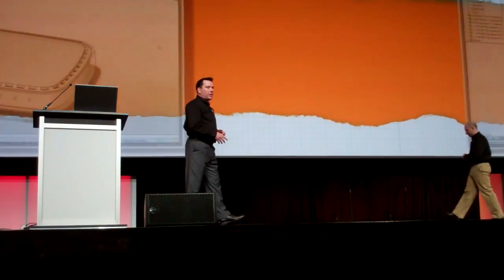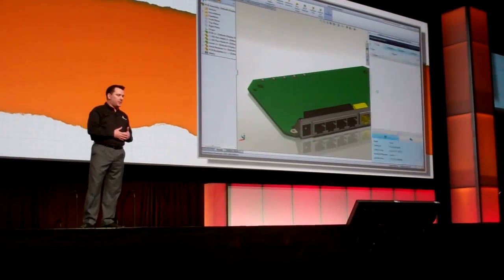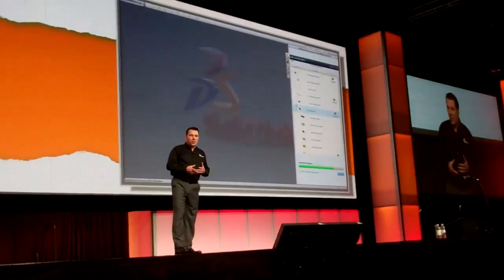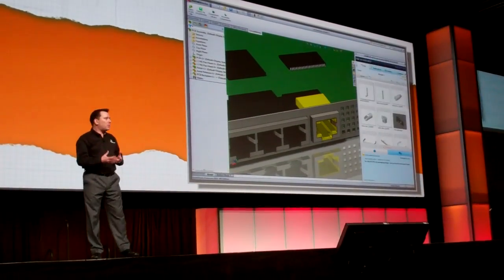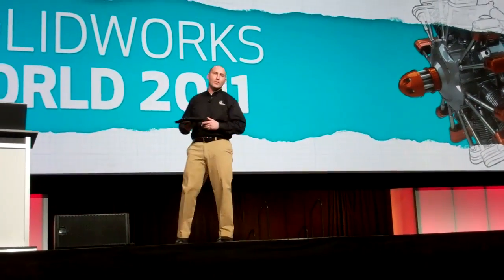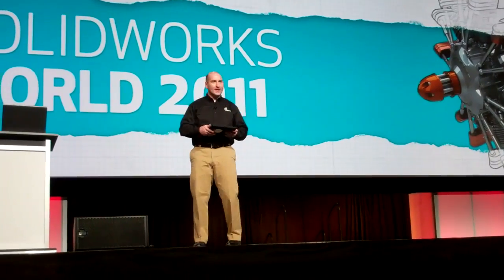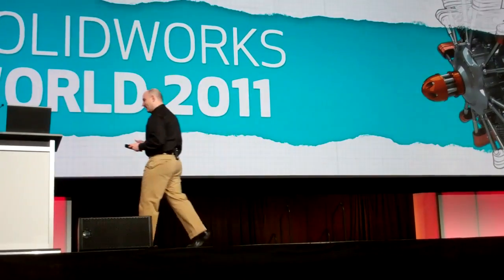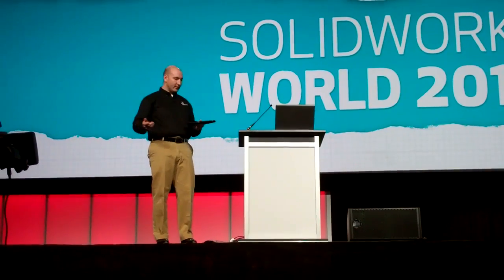n! Fuze ersetzt Cloud Computing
Während im letzten Jahr der Begriff "Cloud Computing" die Gemüter der Solidworks World erhitzte, wird heute kein Wort mehr darüber verloren. Die von Solidworks entwickelte neue Technologie heit: n! Fuze.